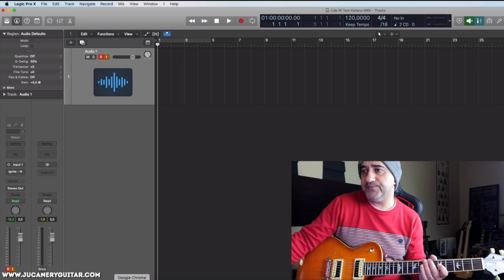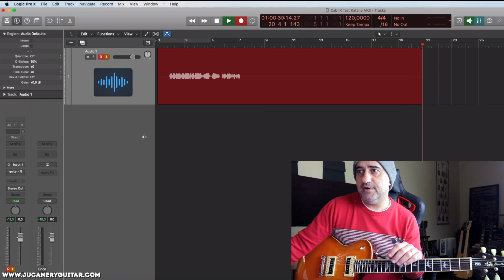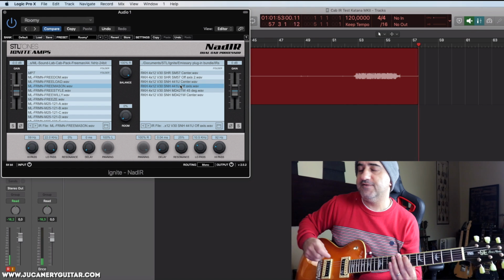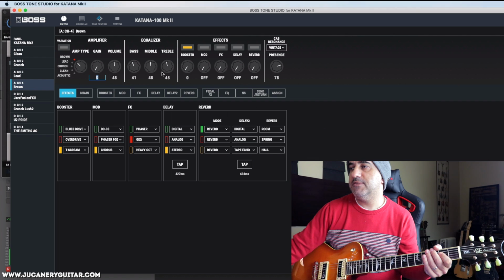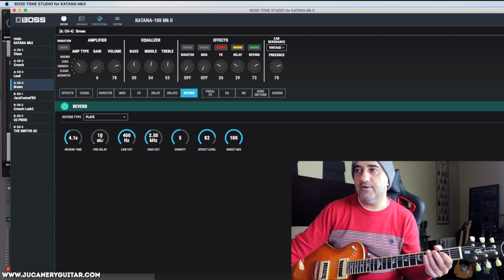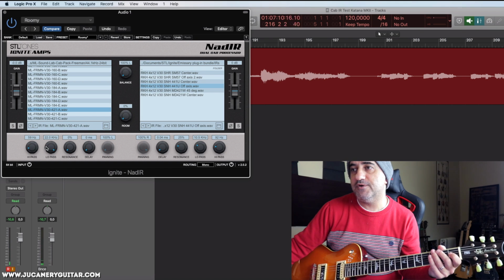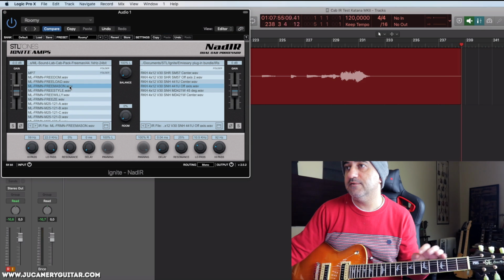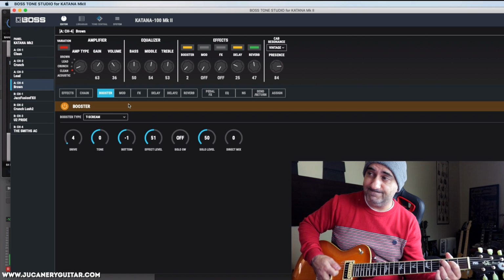HOW TO USE IR'S (Impulse Responses) WITH YOUR BOSS KATANA MKII